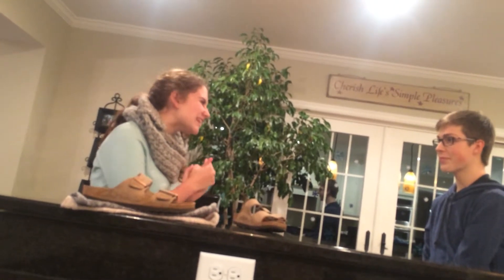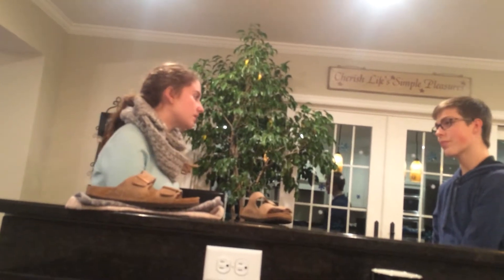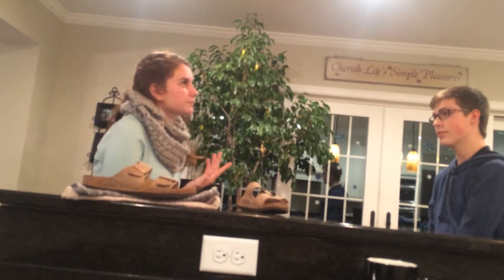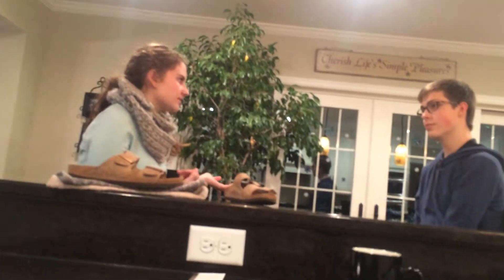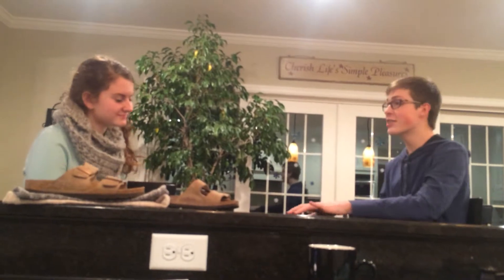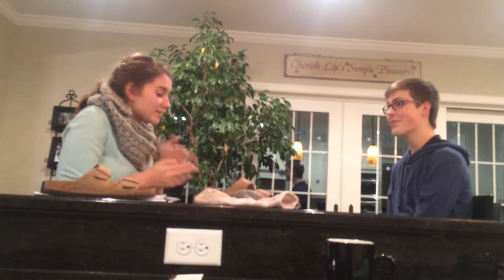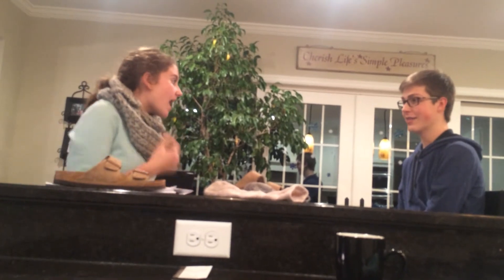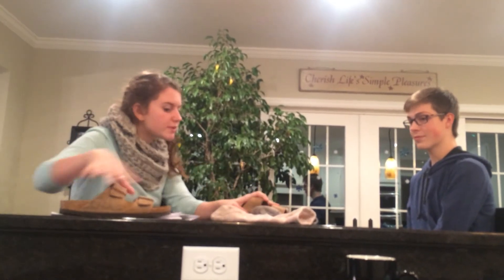Personal Selling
Marketing Project
by Kelly Blake